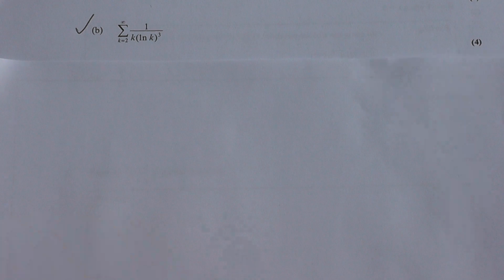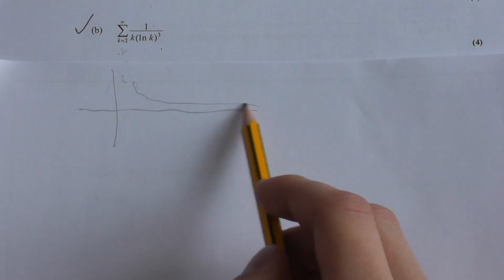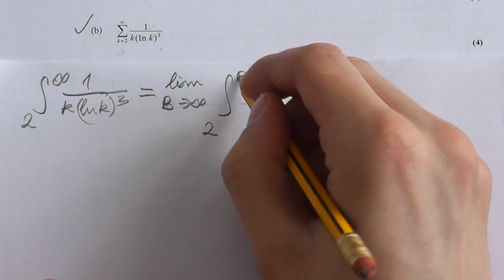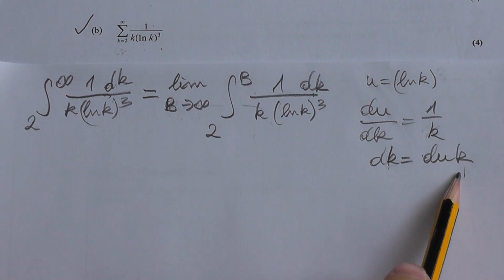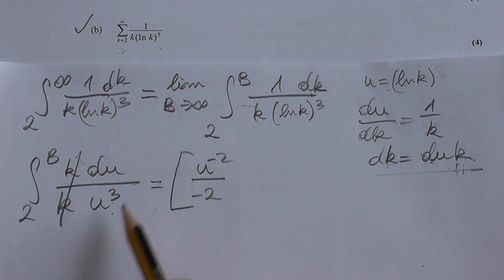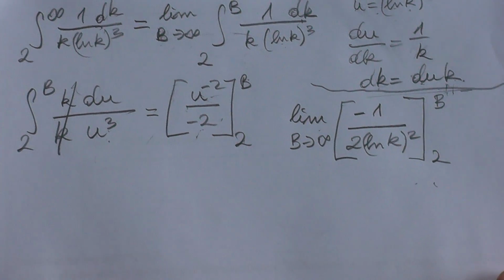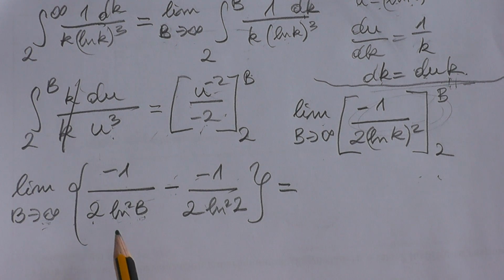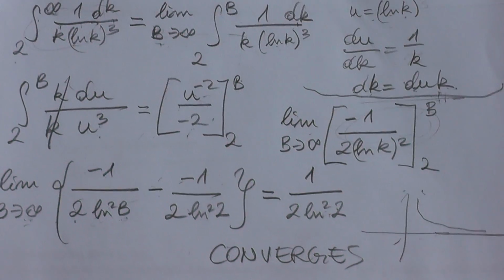Use integral test to determine divergence / convergence